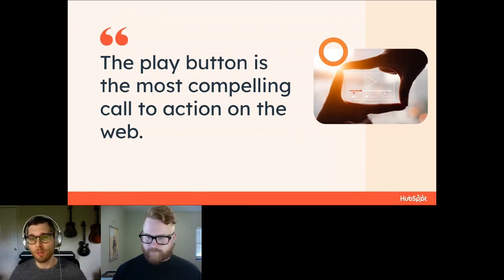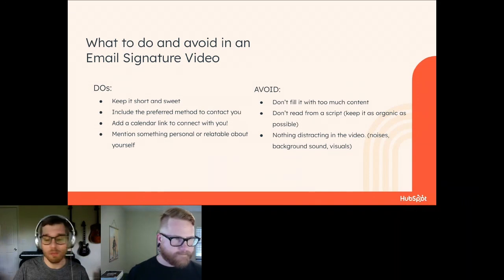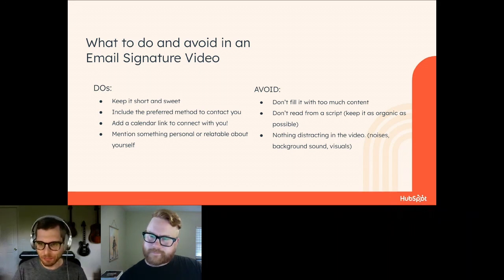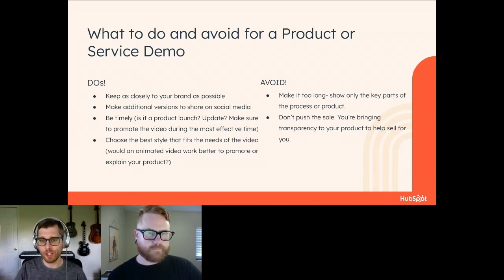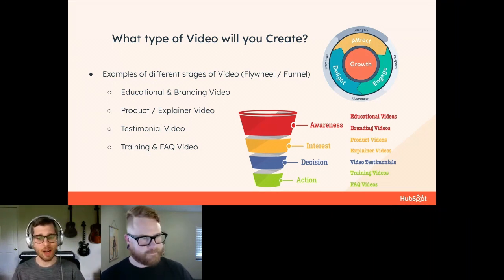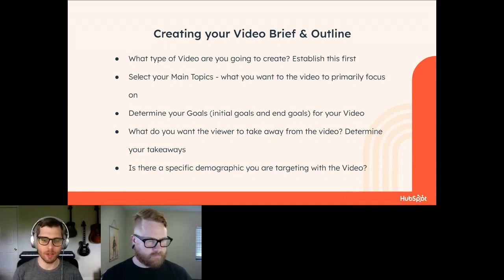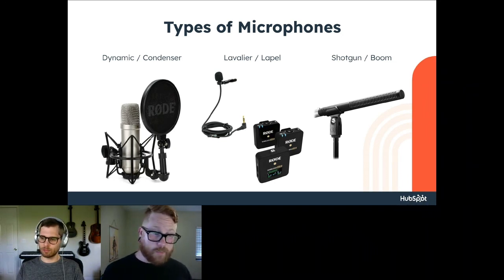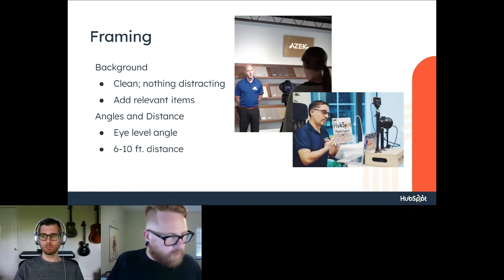Video Pre-Production: Types of Videos, Strategy, and Preparation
Join Aaron Oberdick and Corey Christian of Nextiny Marketing for an overview of the video pre-production process. We will go into detail on video concepts for your marketing, sales, and customer service efforts, how to expand and formalize these concepts, and the equipment you will need to start organizing to produce your content.